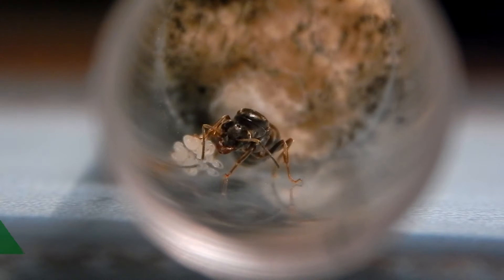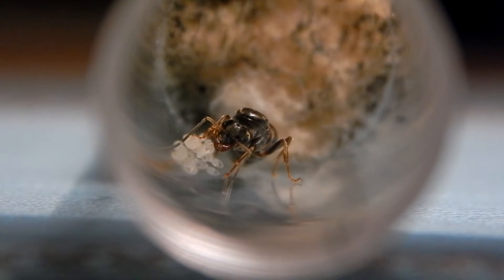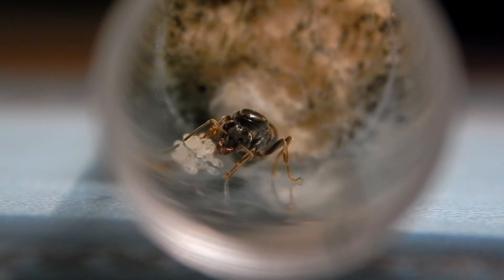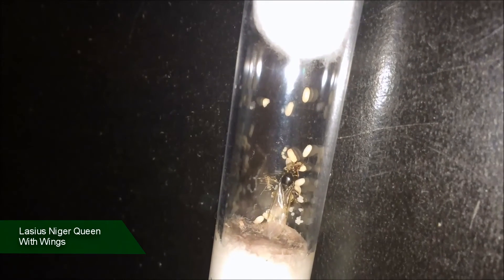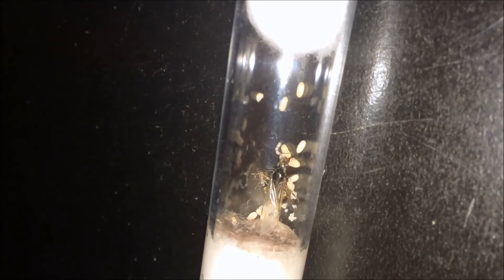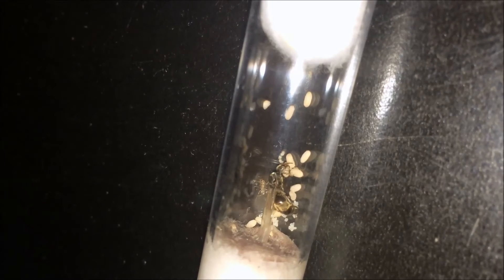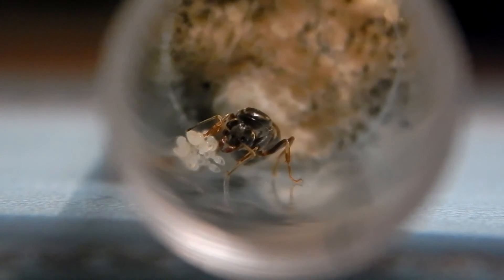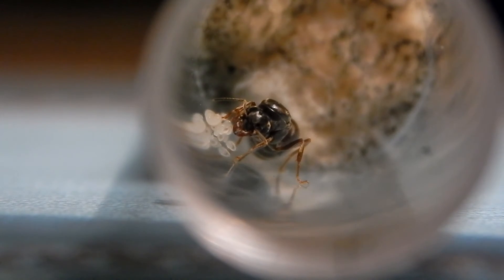Do Queen Ants Have Wings? - Winged Queen Ants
Do Queen Ants Have Wings

Hello All,

In this video i try to answer the question do queen ants have wings?. Its really surprising that some queens have wings and some queens do not after completing the nuptial flight mating with young winged male ants.

I hope you guys like the video and can also shed some light on this topic.

AntManUK